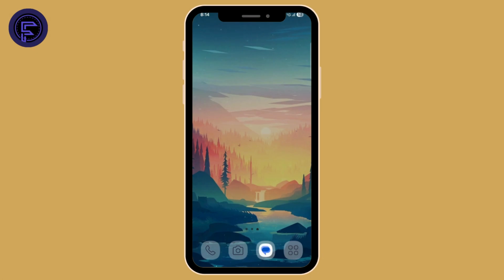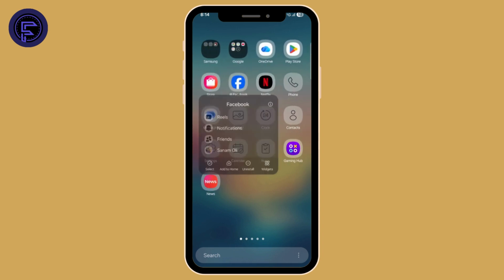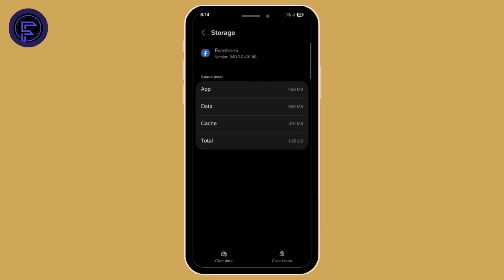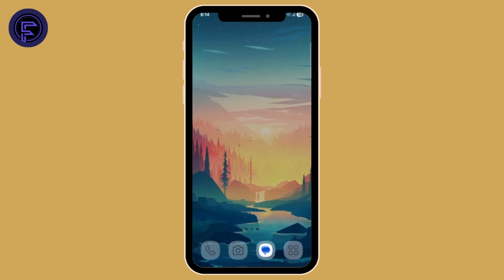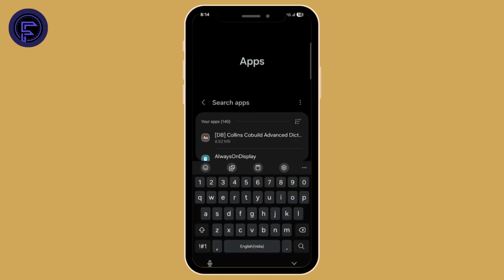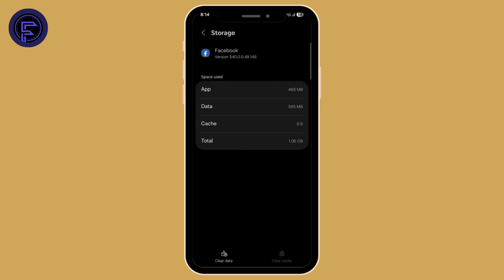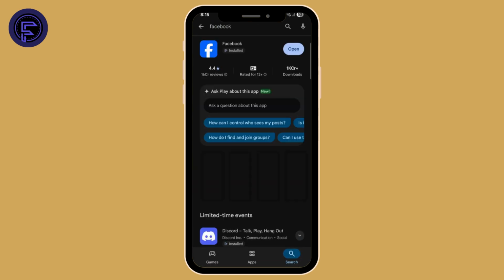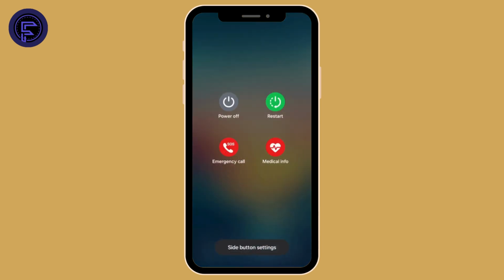How To Clear App Cache on Android iPhone 2025 – Quick & Easy Solution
How To Clear App Cache on Android iPhone 2025 – Quick & Easy Solution shows you the fastest and safest way to clear app cache to fix storage issues, app crashes, slow performance, and loading problems. This step-by-step tutorial works on all Android phones, iPhones, and tablets without deleting important data.

Timestamps:

00:05 – Intro: What App Cache Is & Why You Should Clear It

00:25 – Step-by-Step Cache Clearing on Android & iPhone

00:50 – Extra Tips to Boost App Performance

What you’ll learn in this video:

How to clear app cache on Android & iPhone safely

Fix slow apps, freezing, and crashing issues

Free up storage without deleting app data

Improve app speed and performance instantly

When and how often you should clear cache

Follow these steps to instantly speed up your phone and fix common app problems without uninstalling anything.